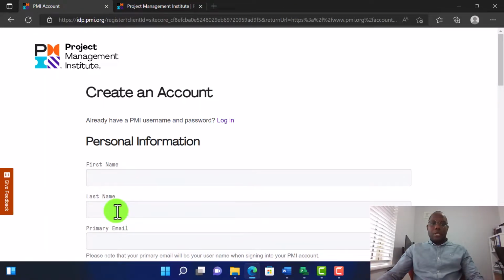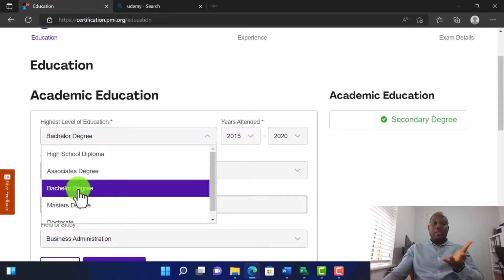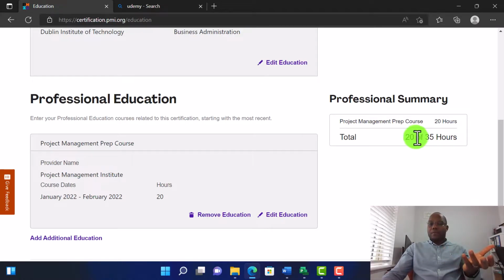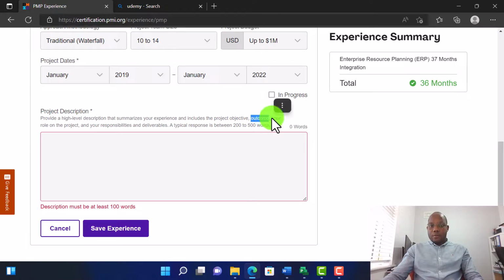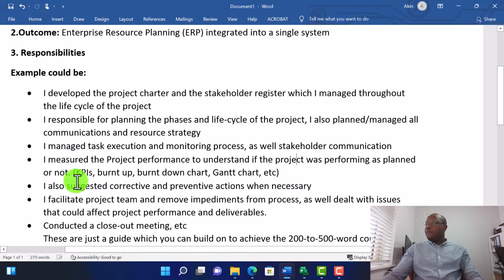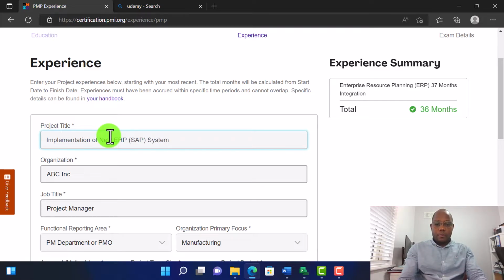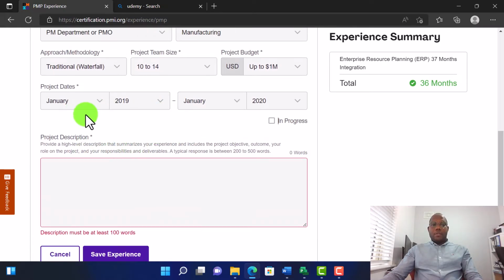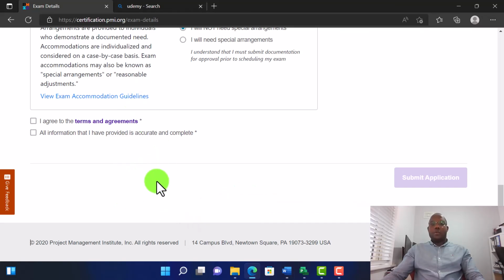How to Complete PMP Application Online